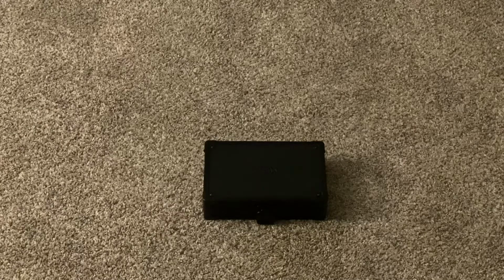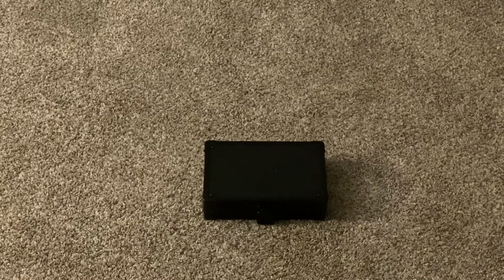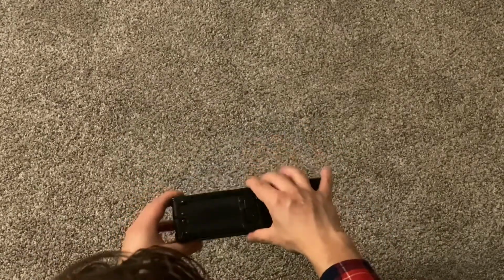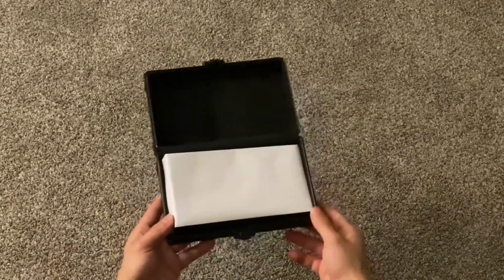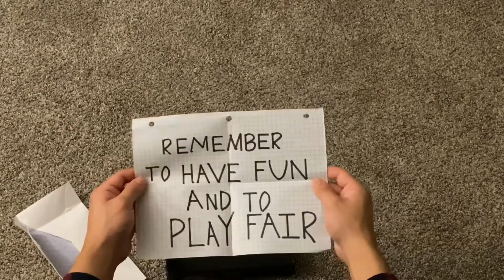Opening The Box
The title is self explanatory, don’t you think?